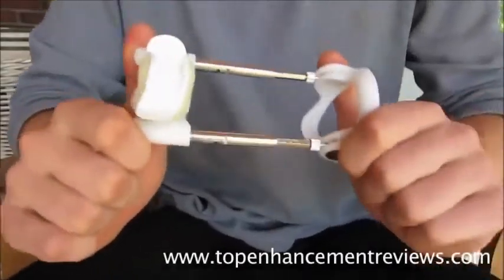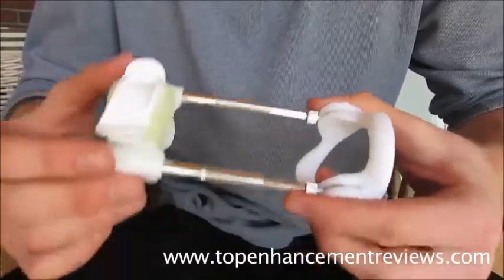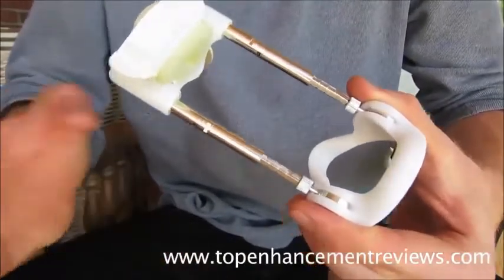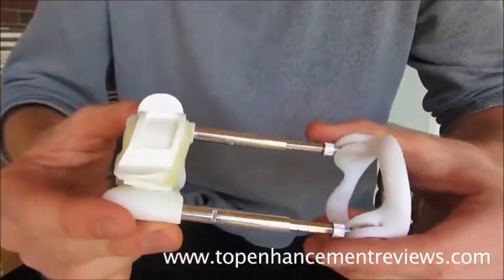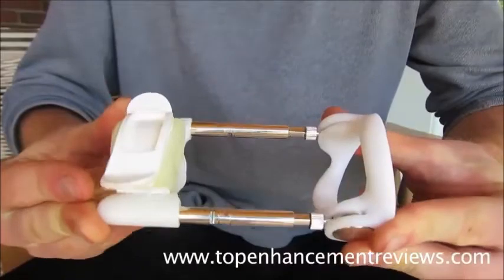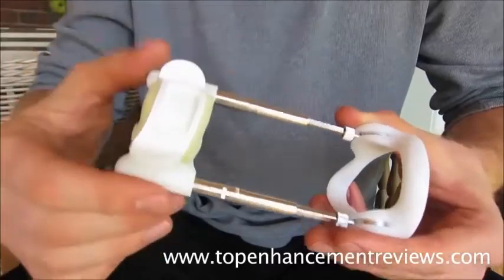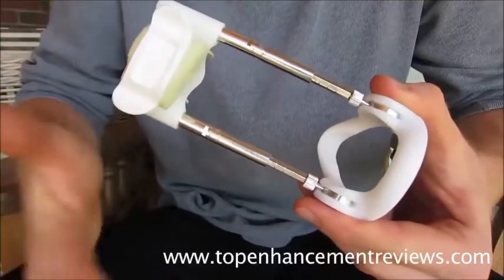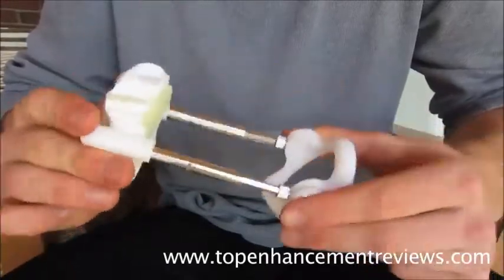best solution for short penis - sizegenetics review and my results 2019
The name SizeGenetics is not new to many! It is a penis stretcher that currently tops the list of most effective and powerful penis enlargement devices ruling the market nowadays.

The product is proven to increase the length of penis by up to 3”. The contraption is believed to be the most comfortable and unique penis stretcher for its contemporary design.

The product is not just used to increase the length of penile, but is also use to improve the quality of erections! And yes, to straighten the penile curvature as well!

WHAT ARE THE BENEFITS OF USING SIZEGENETICS?

As said, the benefits of using SizeGenetics are many.

For example:

The regular use of this penis stretcher helps to increase the penile length by as much as 3 inches. Apart from this, the product is also proven to aid in improving the girth of penile. This means that by using SizeGenetics, one can actually double his, as well as his partner’s pleasure in bed!
The penis stretcher is also effective in dealing with poor quality erections, also known as Erectile Dysfunction. Erectile dysfunction, marked by soft and short-lasting erections is particularly common in males above the age of 40. A multifunctional device like SizeGenetics is proven to improve the quality of erections as well. This means that by using the contraption, you can improve your sexual performance to a drastic level!
It is extremely effective in straightening the curvature of the penile. A bent in the penis is known to be caused by several conditions. One such is peyronie’s disease; however what causes the condition, is still not known.
ADDITIONAL INFORMATION ABOUT SIZEGENETICS:

The product is in the industry for twenty years.
It is equally beneficial for men of all ages.
Results generated by SizeGenetics are prominent, quick and lasting.
The product can help you improve your overall sexual health. Using it, you can improve your sexual performance and regain the lost confidence.
SizeGenetics is commonly preferred for its ability to facilitate size gains.
HOW SIZEGENETICS WORK?

The penis stretcher is supposed to be strapped to the penis, so that it can grip it in a straight, long position. Once the device fits to the length of the penile, it starts to work.

It provides firm traction to the organ, so that the cells present within are encouraged to grow and multiply.

The technique is not just proven to increase the length of penile, but also in improving your sexual health!

CAN I PURCHASE SIZEGENETICS ONLINE?

Users can easily purchase SizeGenetics from a genuine, online source. However, since SizeGenetics is a product high in demand, the possibilities of getting a fake SizeGenetics device do tend to exist.

Therefore, users are advised to take no risk at the time of purchase and trust the genuine distributors of SizeGenetics.

CAN I BUY SIZEGENETICS FROM AMAZON, EBAY, WAL-MART OR GNC STORE?

Yes, SizeGenetics can be purchased from Amazon, eBay, Wal-mart and GNC store, however, if you are really looking forward for some serious discount, then one source you must immediately land on is the official website of SizeGenetics!